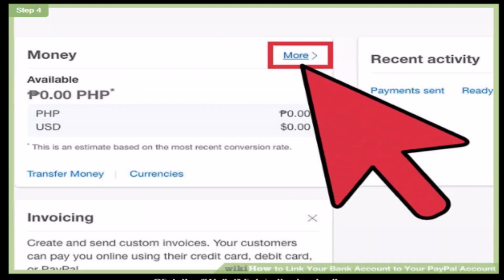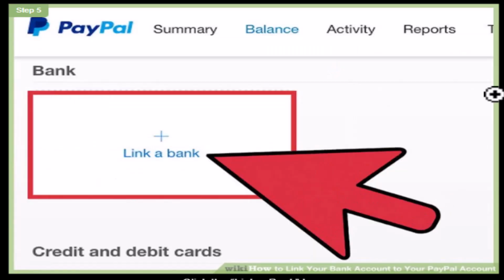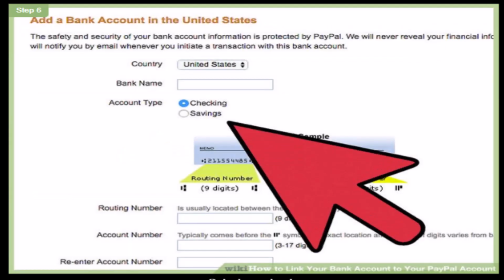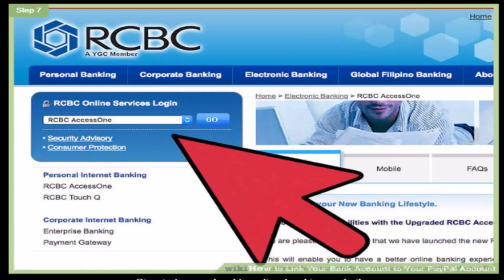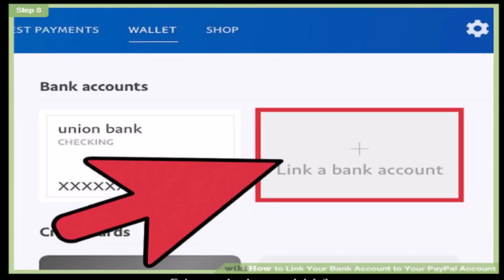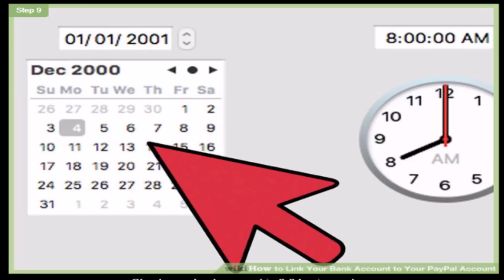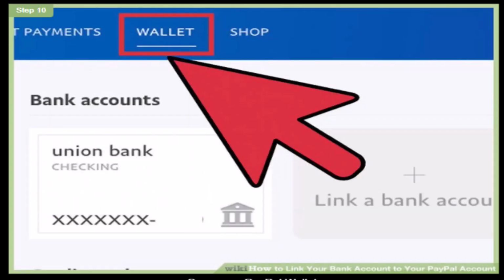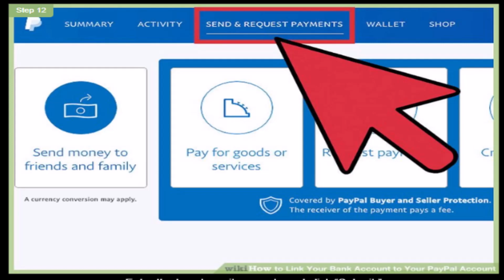Paypal App How To Add Bank - How To Link and Confirm Bank Account Manually Paypal App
This video guides you in an easy step-by-step process to link your bank account to Paypal.

Chapters / Timestamps
0:00 Intro
0:15 Link Bank Account.
1:38 Outro.